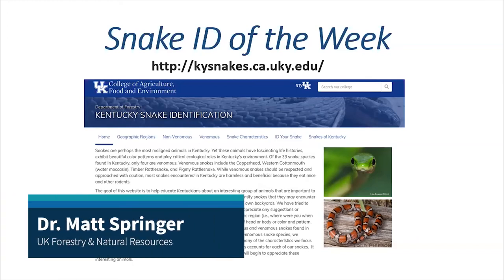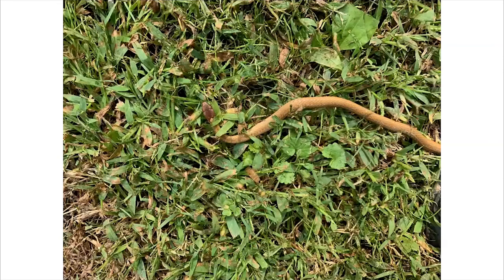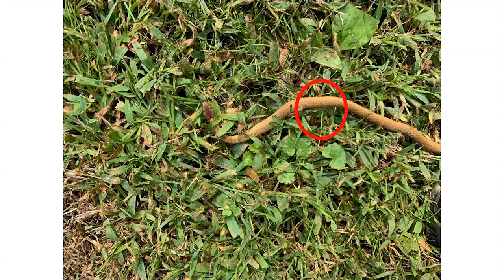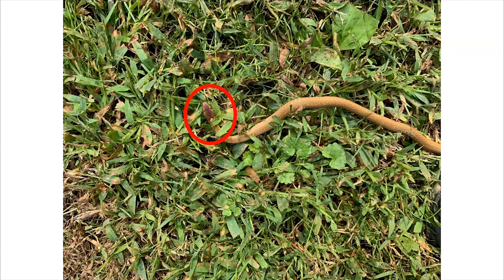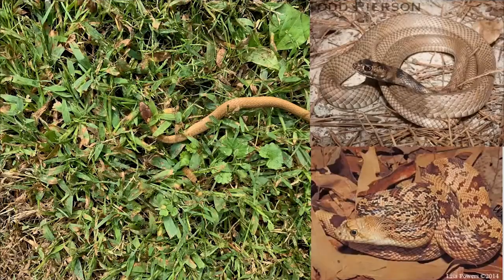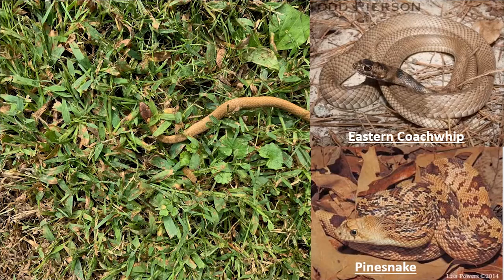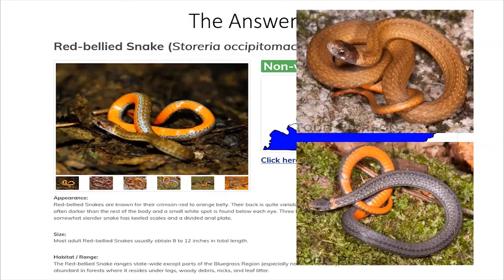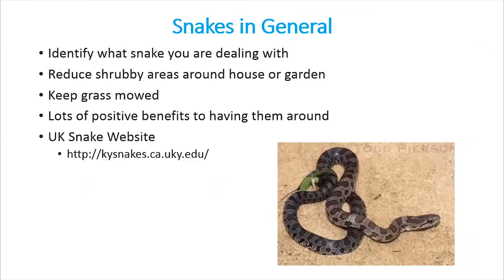Snake ID: Red-bellied Snake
Dr. Matt Springer teaches us how to identify various snakes.